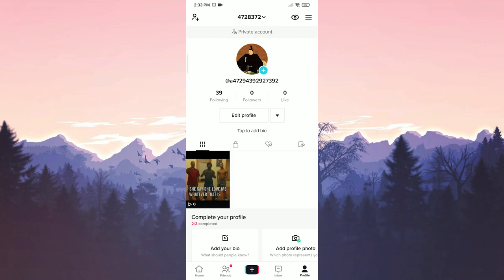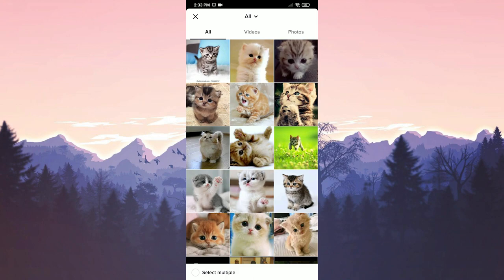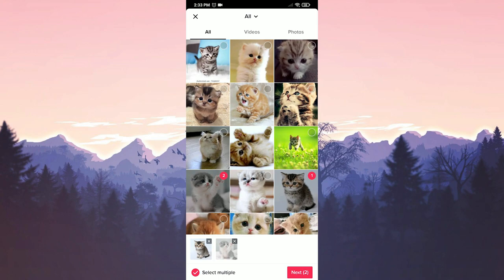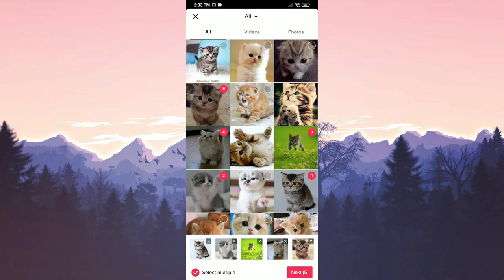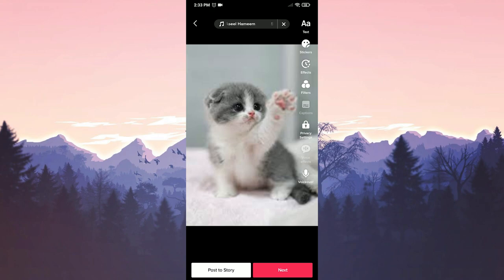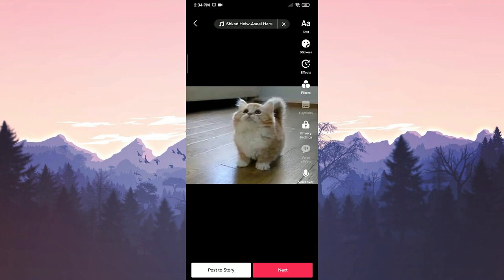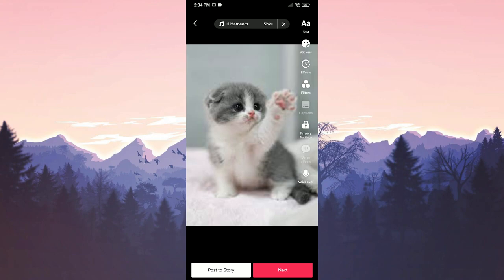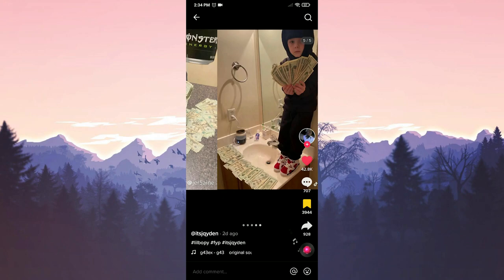HOW TO DO THE PHOTO TREND ON TIKTOK TUTORIAL | How To Do The Photo Swipe Trend On Tiktok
Today i’m gonna show you how to do the photo trend on tiktok. This error is searched on the internet as how to do the photo swipe trend on tiktok and how to do the swipe thing on tiktok. And in this video I showed you how to do the photo thing on tiktok

Video Parts:
00:00 Info
00:14 Intro
00:20 How to do the photo trend on tiktok
01:23 Ending